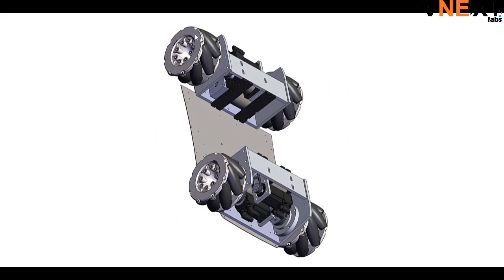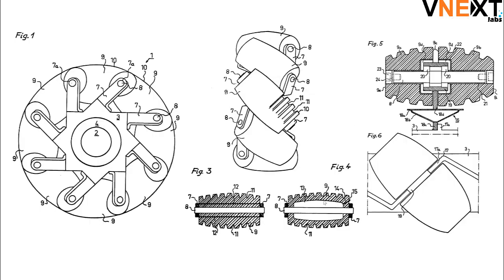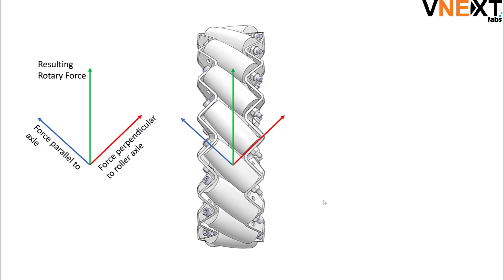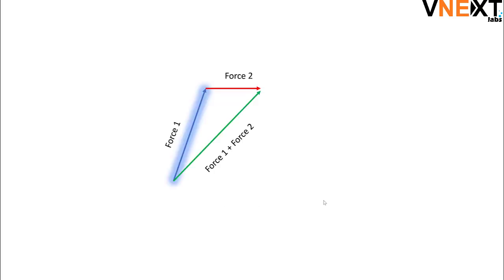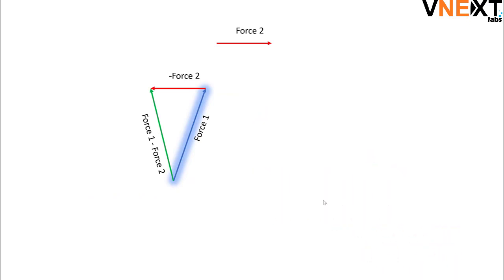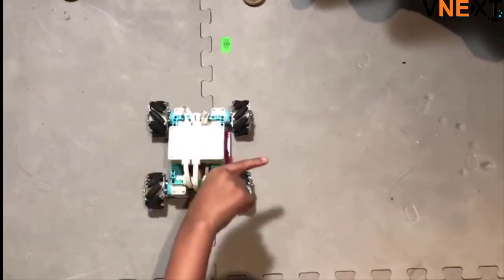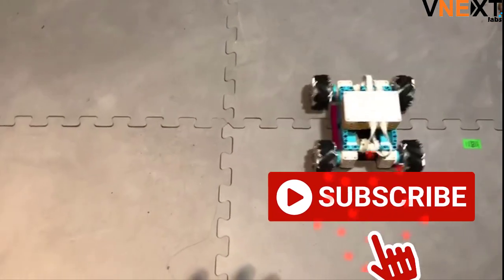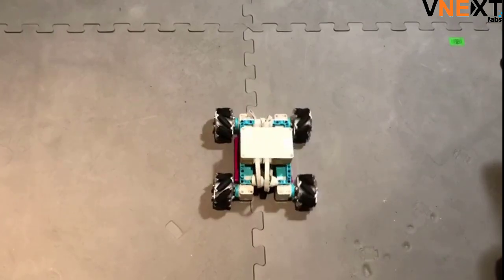Mecanum Wheels using Lego Spike Prime: Physics and Programing for World Robotics League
In this video, our summer intern, Bharat Dwivedi presents some really amazing robotics concepts in a practical hands on way. This video describes the physics and programming of Mecanum - drives using Lego Spike Prime.  He describes the Physics of Mecanum wheel and shows the programs for Straight, Diagonal, Spin About center, Spin about aft point and spin about right. He also describes the history of Mecanum Wheels. Mecanum wheels can be used to build Omni-drive architecture that allows robots to move in any direction from a stationary position. Mecanum wheels can be used in World Robotics League, WRO etc.